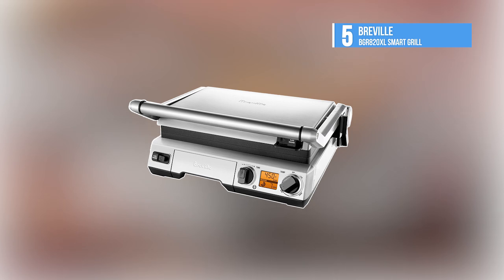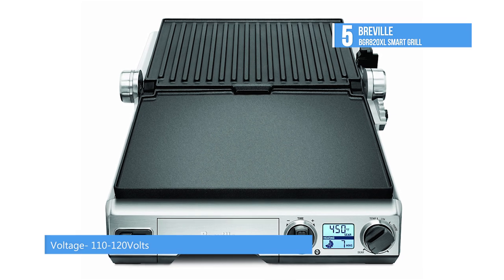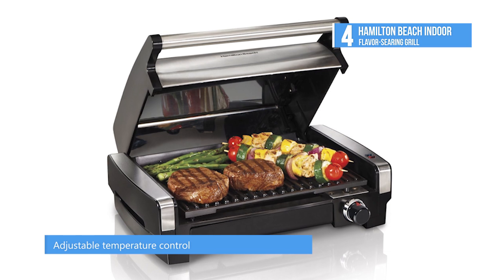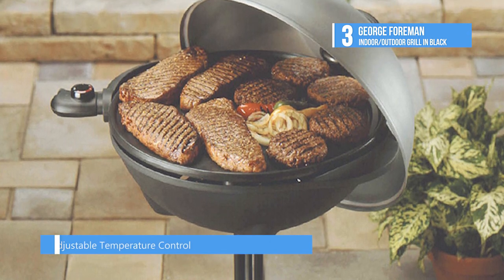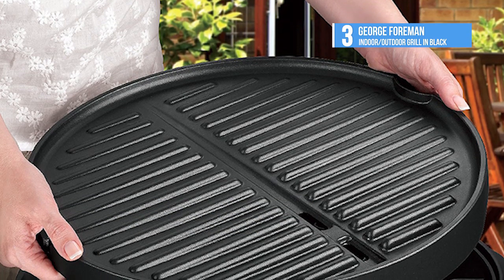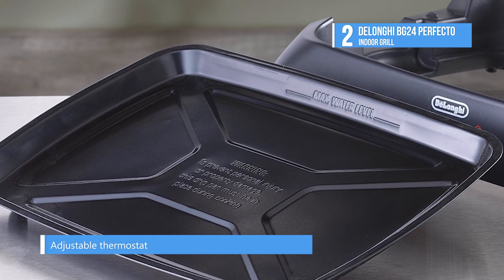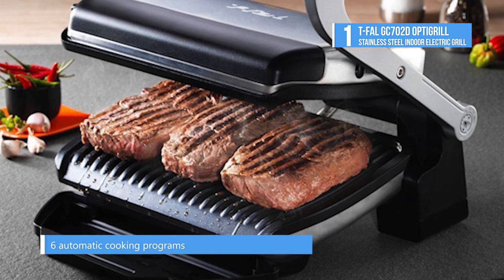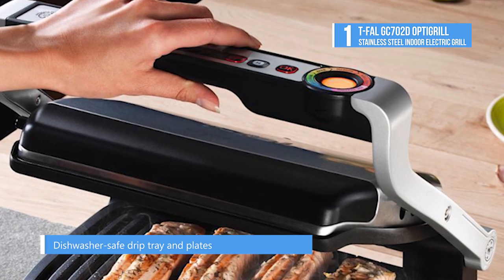TOP 5: Indoor Grills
Best 5 Indoor Grills
1› T-fal GC702 OptiGrill
2› Delonghi BG24 Perfecto
3› George Foreman
4› Hamilton Beach 25361
5› Breville BGR820XL

There is no doubt about the fact that what was invented as the simple machine by George Foreman is now an essential domestic accessory. Here we have gathered some necessary information about the top ranking indoor grills to help those who are planning to go out for buying the best grills for their kitchens this year.